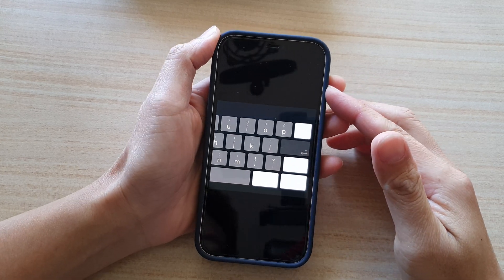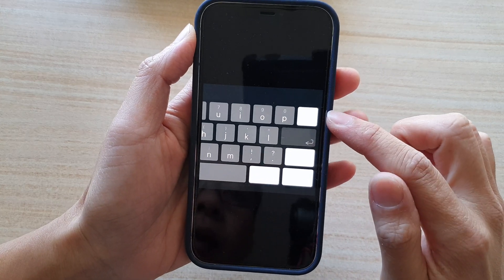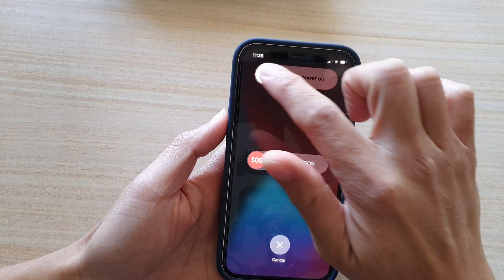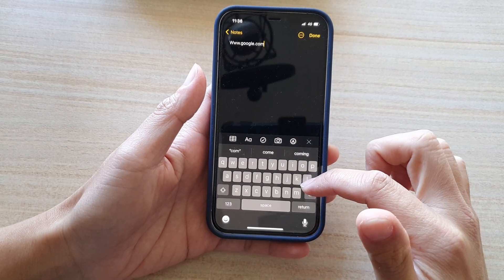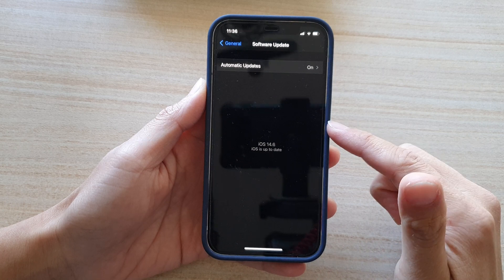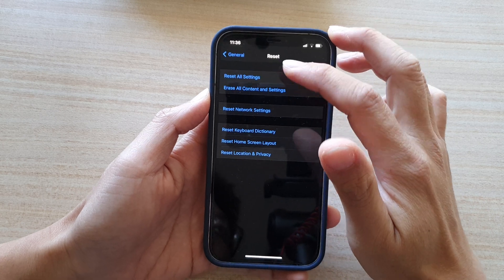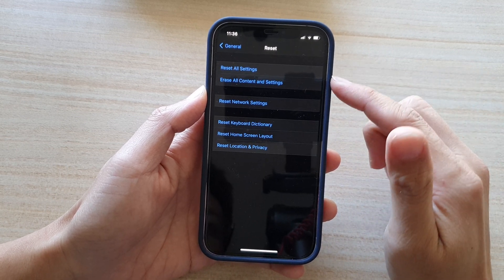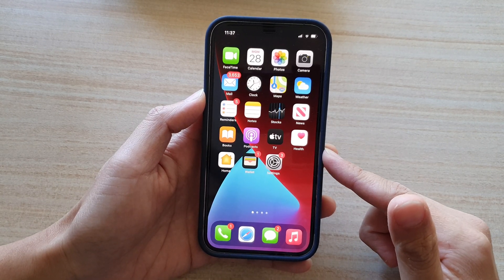Fix iPhone Keyboard Display Random Blue Color Keys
See how you can fix the iPhone keyboard display random blue color keys.